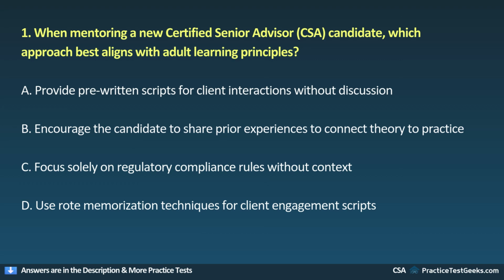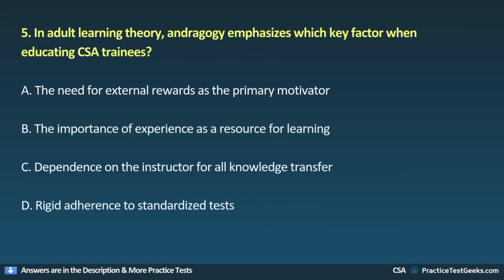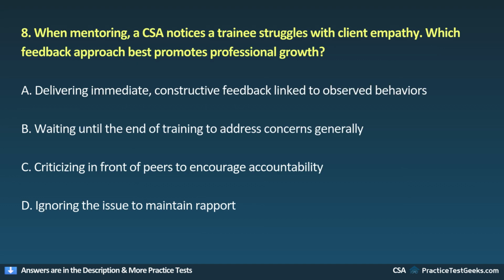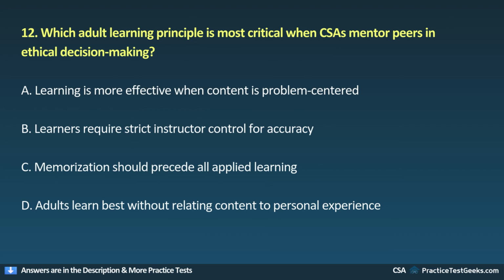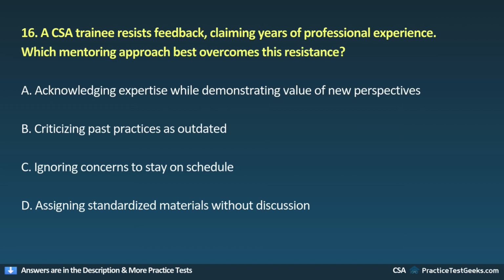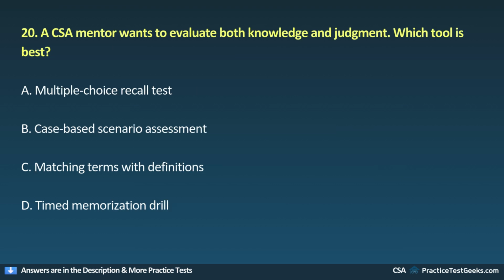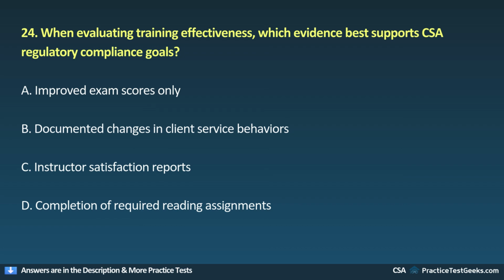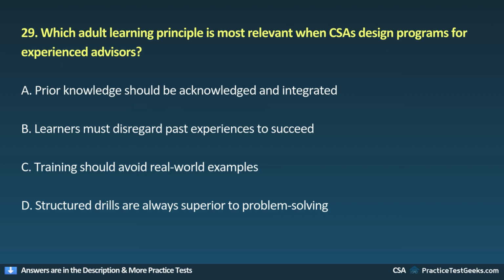CSA Practice Test 2026 Certified Senior Advisor Certification Exam Questions & Answers Review Prep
Prepare for your Certified Senior Advisor exam with comprehensive practice questions and test preparation strategies for 2026.